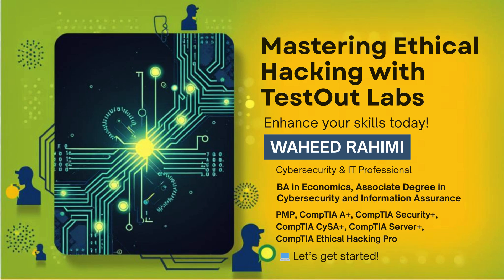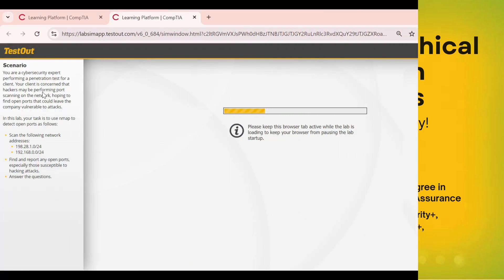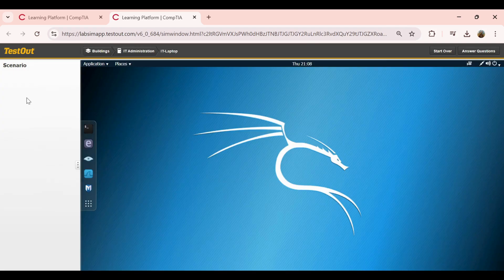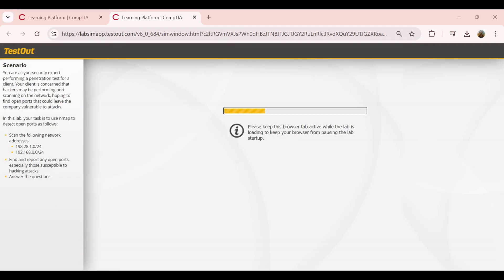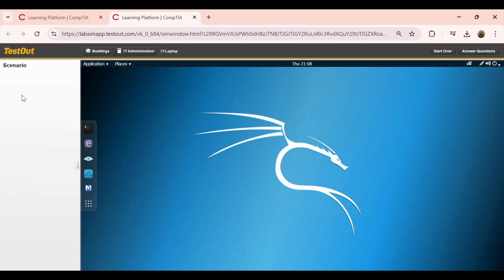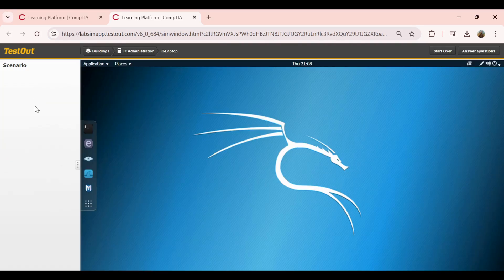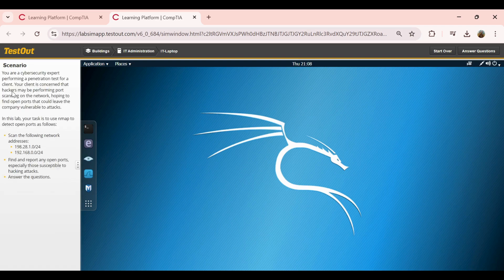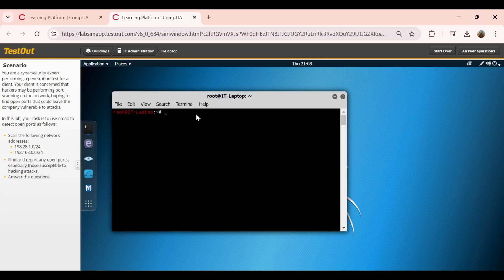9.2.5 Detect Open Ports with Nmap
In this lab, we use Nmap to detect open ports across two networks: 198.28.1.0/24 and 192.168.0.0/24. The scans reveal which servers have active services and identify potential vulnerabilities.

This hands-on exercise highlights how port scanning is used in penetration testing and why monitoring for open ports is critical for network security.